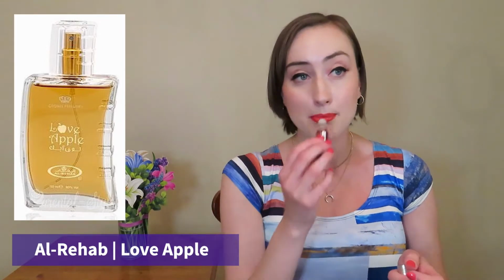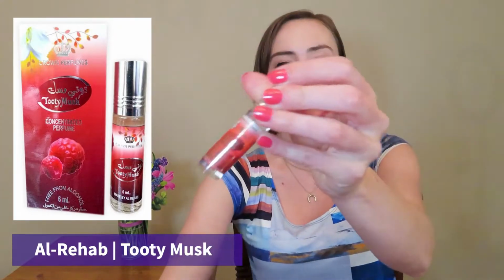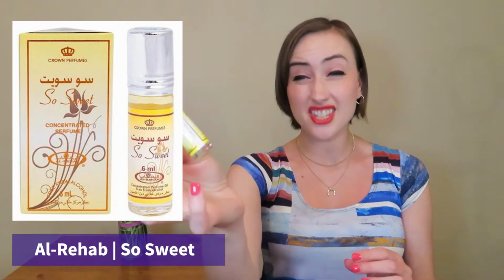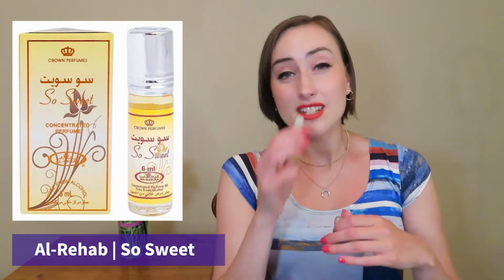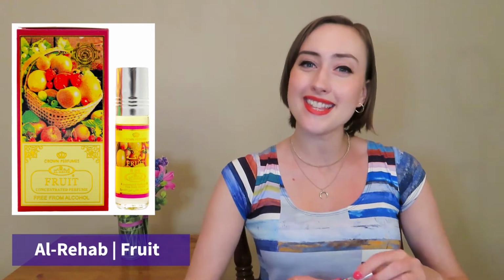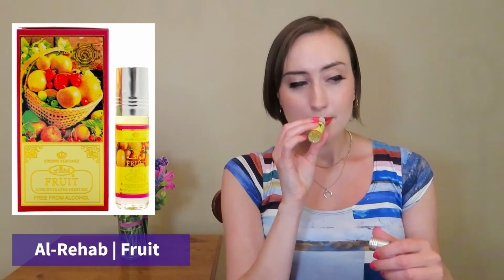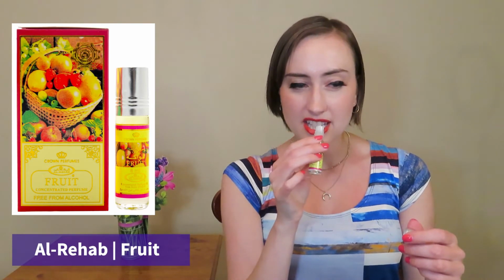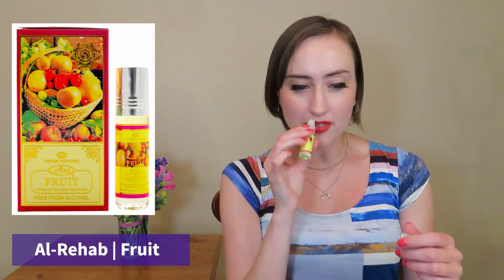Al Rehab Haul | Incredible Cheapies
Welcome to my haul of 6 Al-Rehab perfumes, I'm very impressed!

00:00 Intro
01:16 Love Apple
02:12 Tooty Musk
03:05 Green Tea
03:55 Oud & Rose
05:18 So Sweet
06:24 Fruit

Your Likes, Comments and Subscribes mean a lot to me and my boutique perfume review channel. Thank you for being here!

I'm now posting to TikTok and Instagram, check it out!